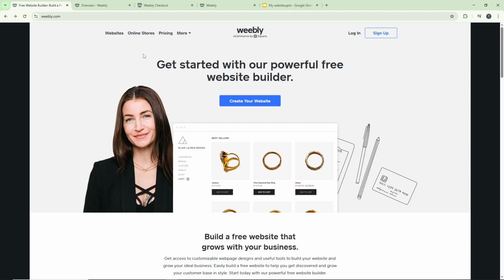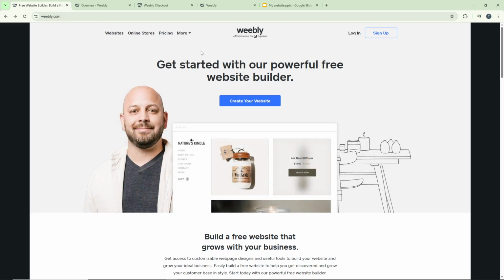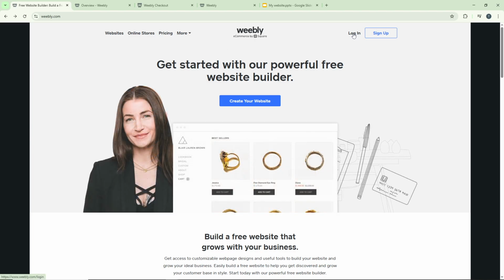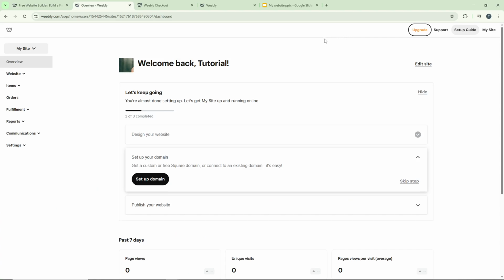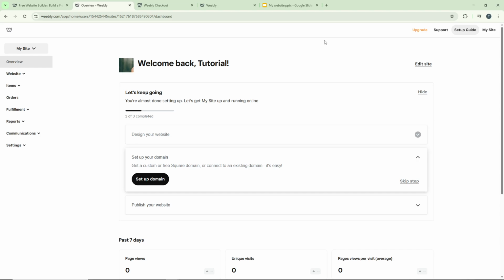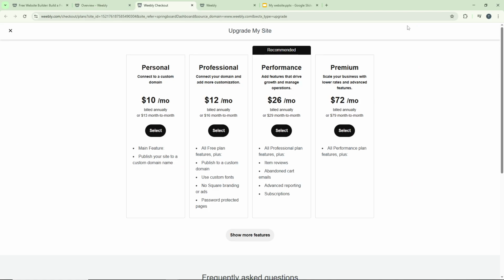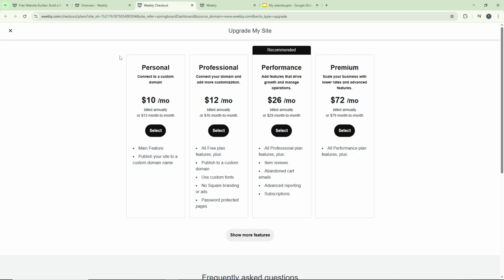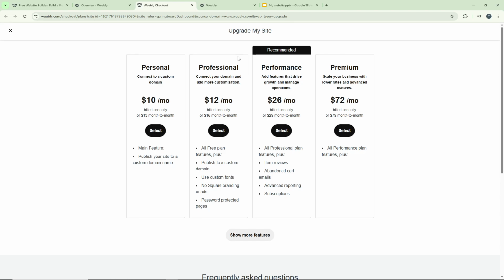How To Upgrade To Weebly Pro (Tutorial 2025)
Along the way, you'll learn how to upgrade Weebly Pro account, step by step Weebly Pro tutorial, switch to Weebly Pro plan, get Weebly Pro subscription, move to Weebly Pro features, enable Weebly Pro functionality, Weebly Pro account upgrade guide, activating Weebly Pro membership, easy way to upgrade Weebly, change Weebly plan to Pro, complete Weebly Pro upgrade process, how to get Weebly Pro benefits